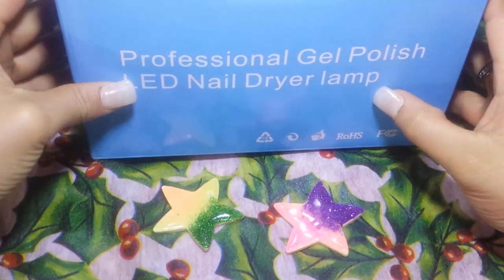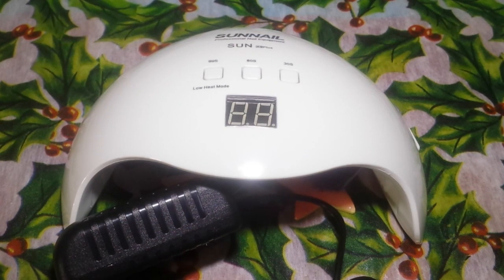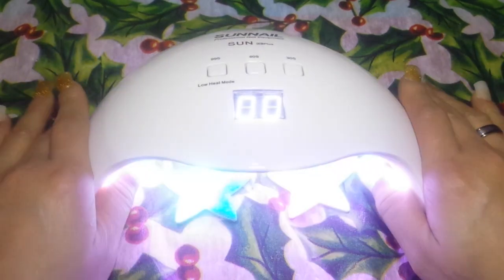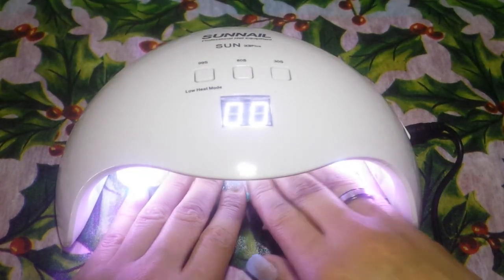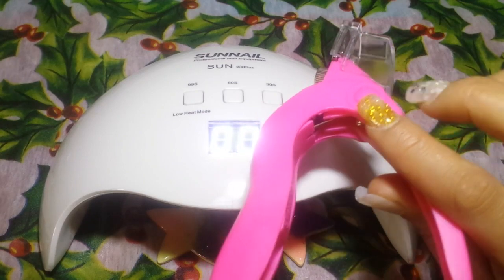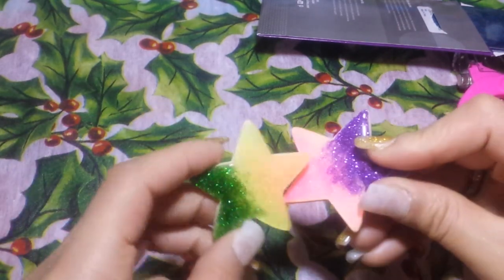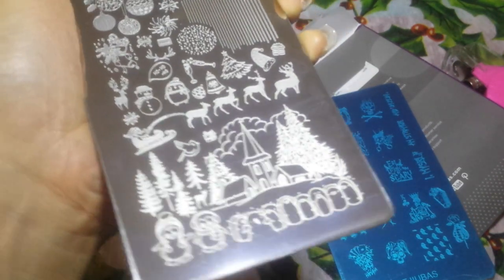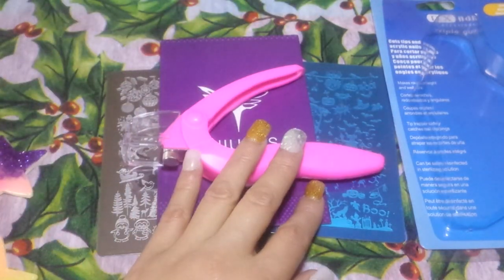Sunnail X9 Plus LED Lamp Review!!!!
SUNNAIL LED LAMP- $15.99 US

EJIUBAS STAMPING PLATES- $8.99 US

NAIL TIP CUTTER W/CAP- $6.99 US